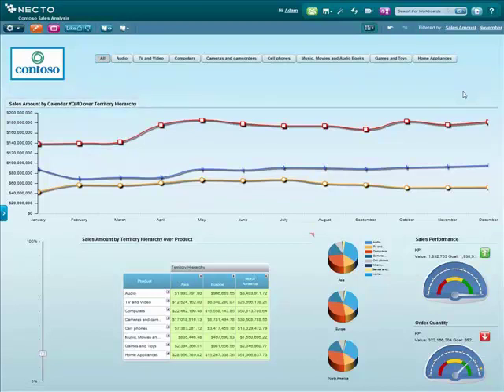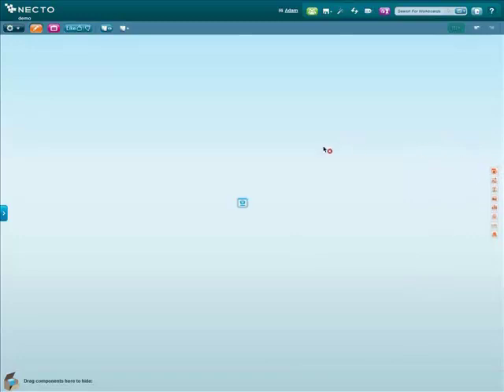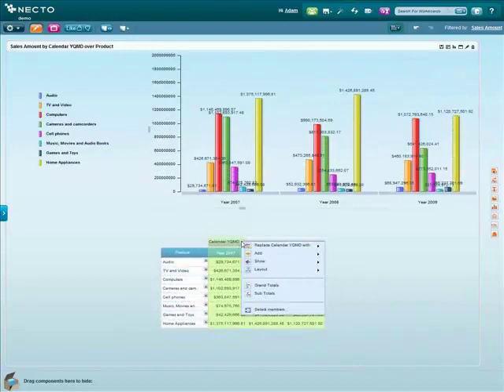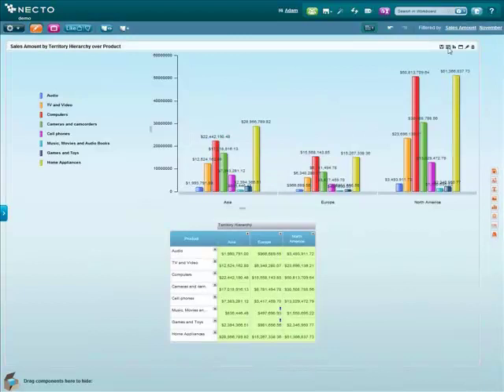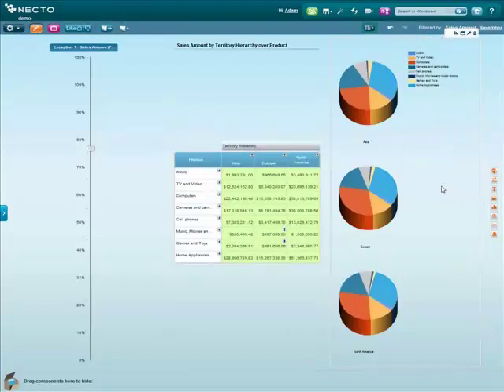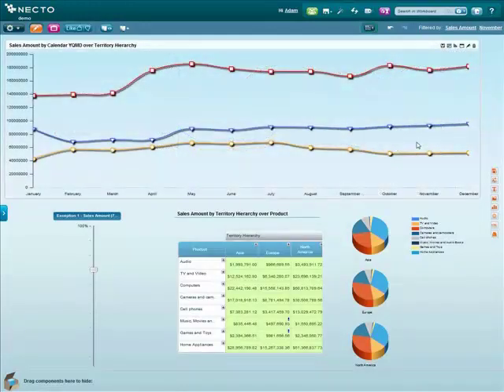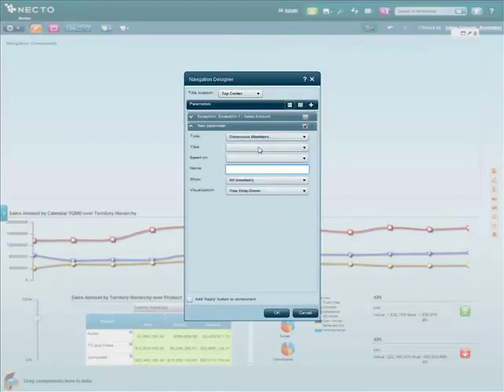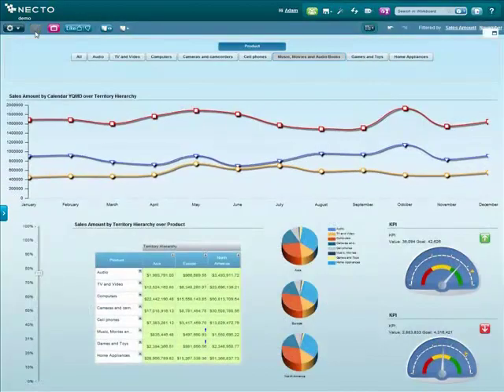Panorama Necto Business Intelligence: Authoring Workboards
See how Panorama Necto, industry's first Business Intelligence 3.0 enabled suite, makes it easy to create and organize a "Workboard" (New Dashboard-like Business Intelligence interface that establishes far more advanced and intuitive user experience).

Learn how to add dynamic components, KPIs, connect unstructured data from anywhere you want and so much more with this short video demonstration.

Panorama Necto is the first BI solution to lead the innovation and creation of this new generation of Business Intelligence 3.0 solutions. For more information on BI 3.0, go